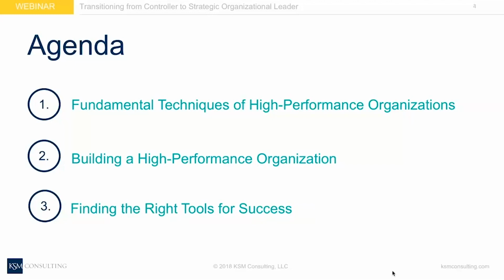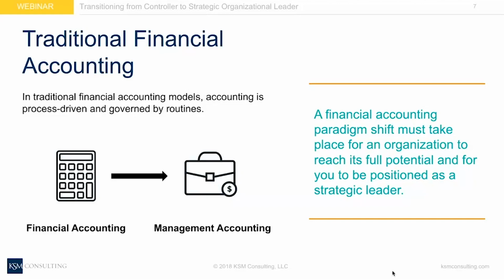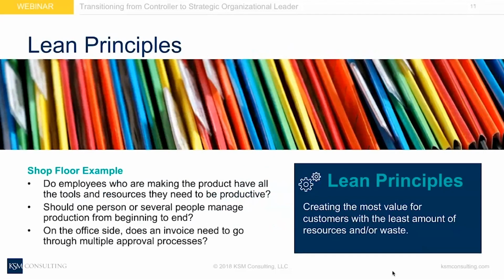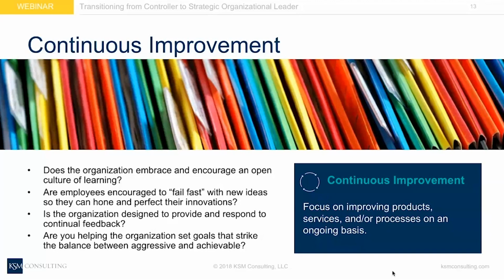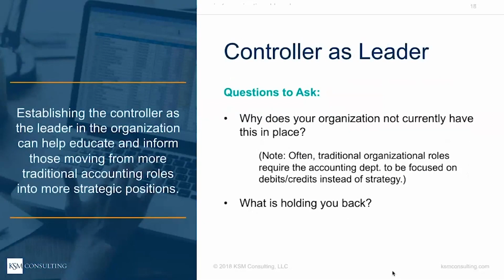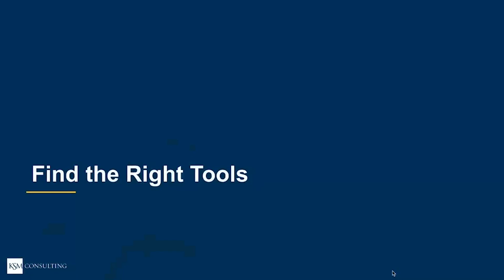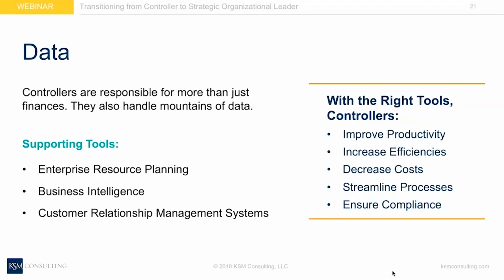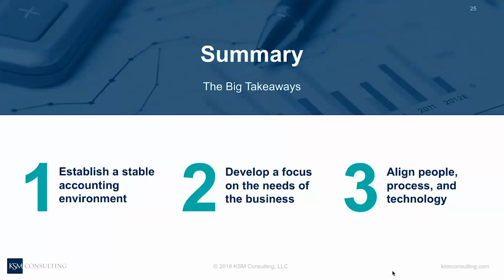Webinar | Transitioning from Controller to Strategic Organizational Leader